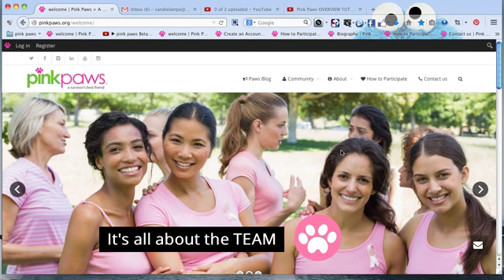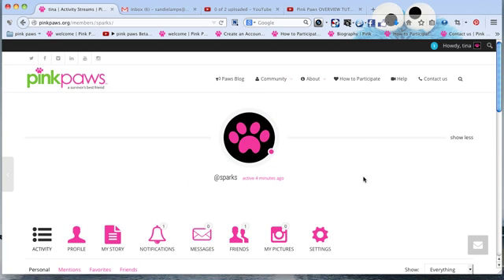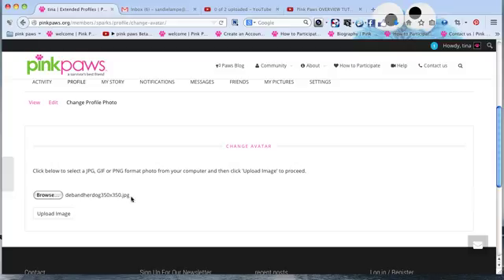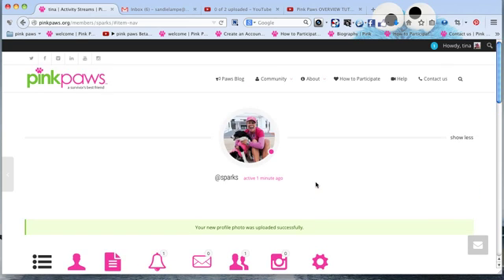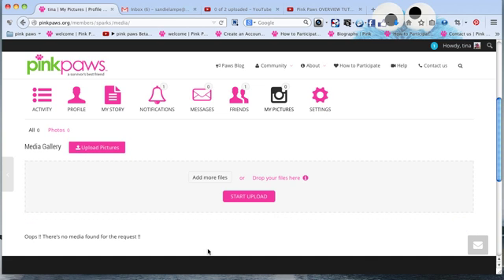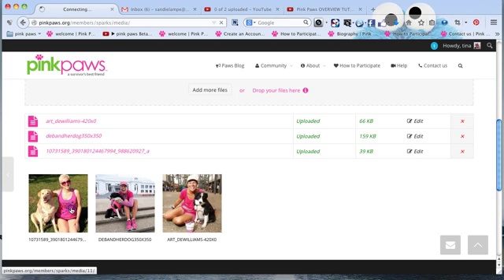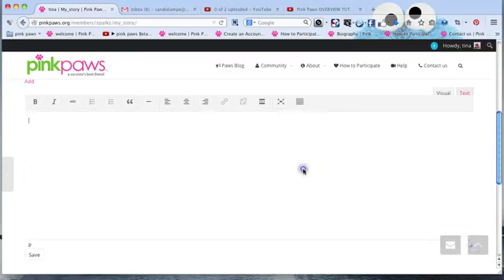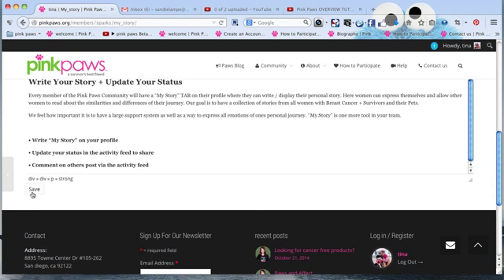Pink Paws STEP ONE TUTORIAL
This is the TUTORIAL for Pink Paws Community.

STEP ONE:
+ Changing my profile picture
+ Uploading pictures
+ Adding / writing "My Story" on profile